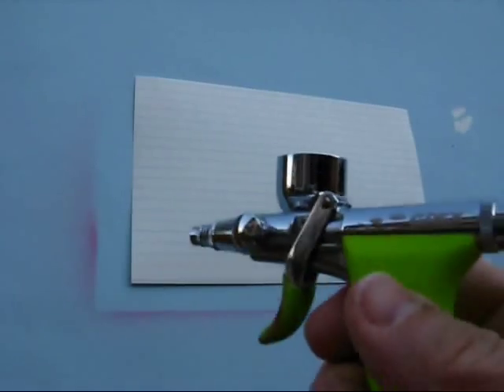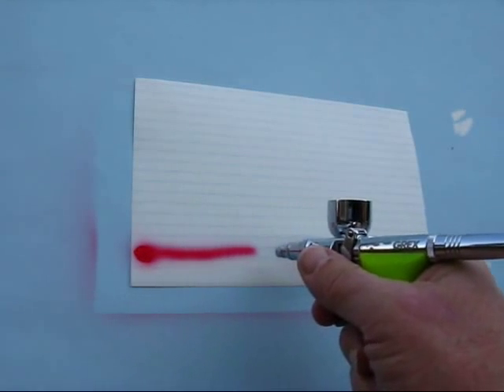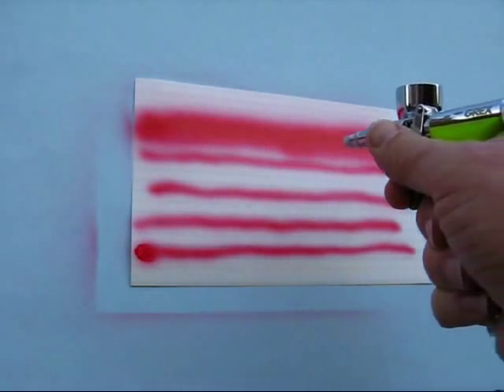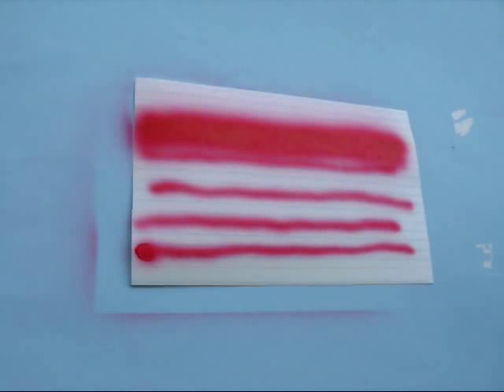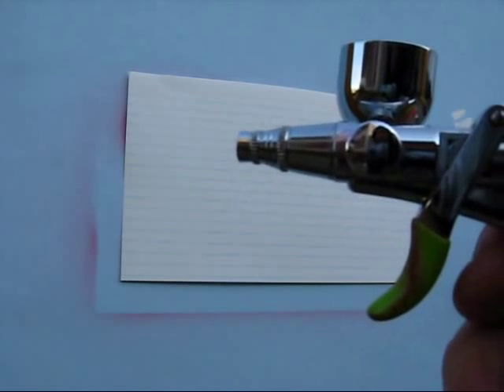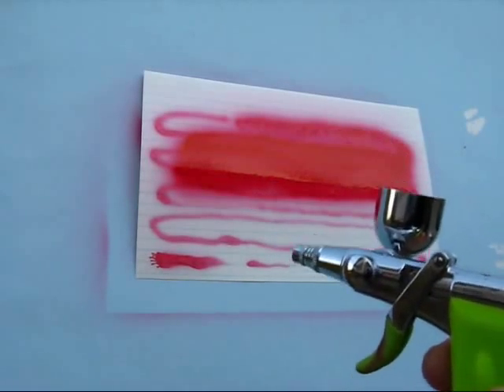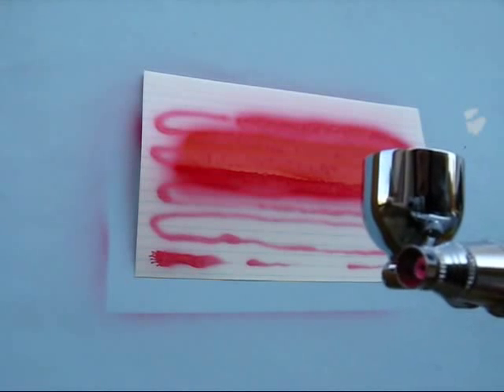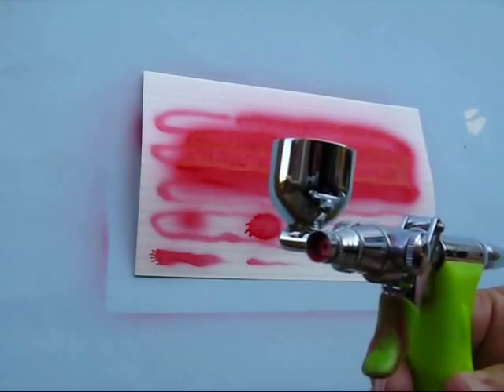Grex® Tritium TK-5 - 0.5mm Nozzle Conversion Kit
A Grex Tritium series airbrush is available with a 0.2mm, 0.3mm or 0.5mm nozzle size. Grex issues optional nozzle conversion kits allow you to modify any Tritium airbrush to any of those nozzle sizes.  This TK-5 - 0.5mm Nozzle Conversion Kit includes all the necessary parts for the conversion, affording from a hair line to 50mL (2") spray pattern.  Each kit  and is compatible with both the Tritium TG or TS airbrushes.